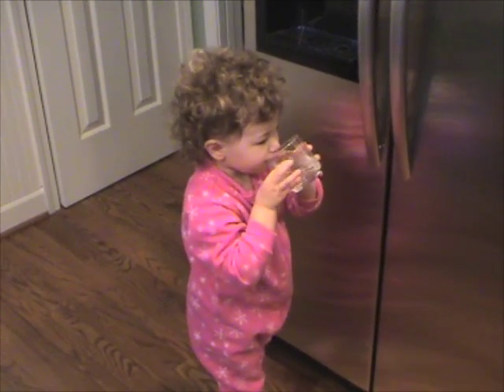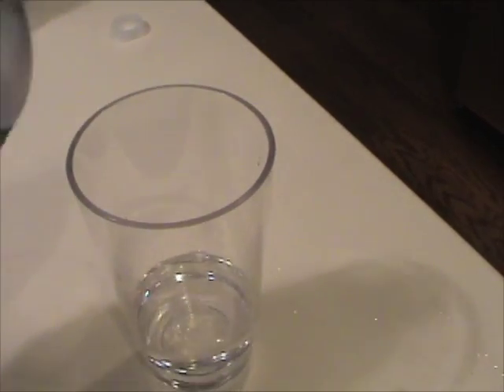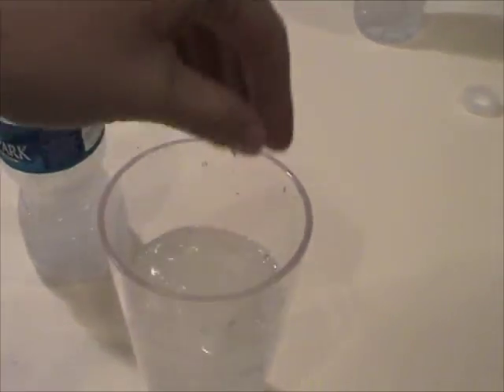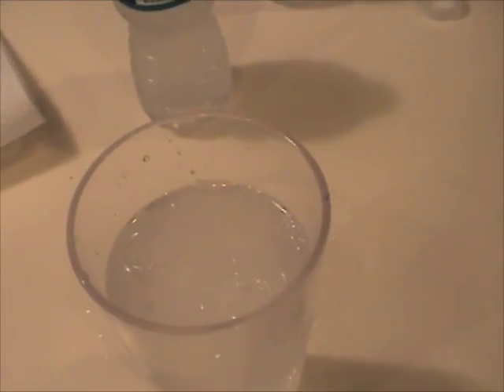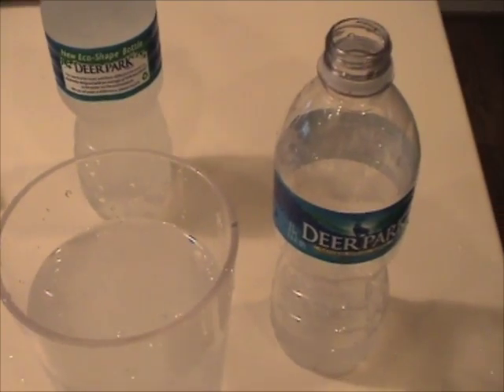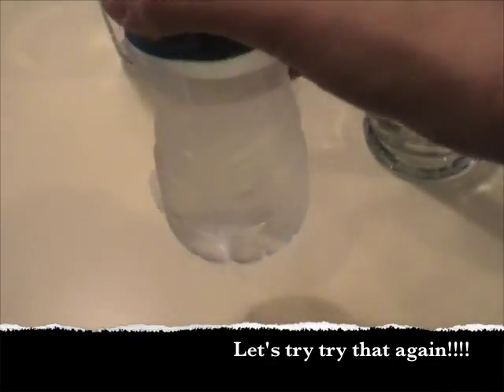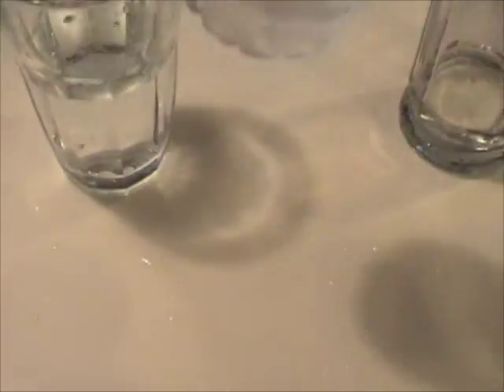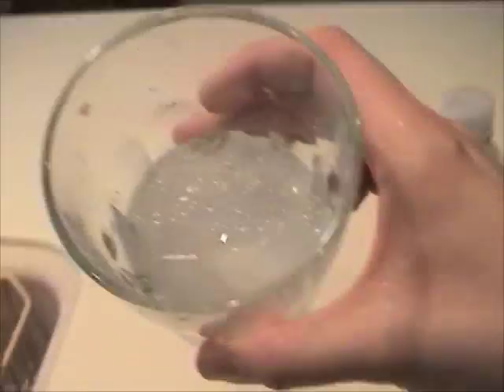supercooled water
To play with your own supercooled water:
1)  grab a bottle of purified water in a smooth plastic container.   2)  refrigerate until cold 3) place in freezer (or salt/ice water bath) for a few hours  4)  do not disturb!

This is the "raw" footage from this morning and afternoon.   I know I sound like a dork, but I'm OK with that.  :)

Now, I can think of all kinds of experiments I want to do!!   Can you?